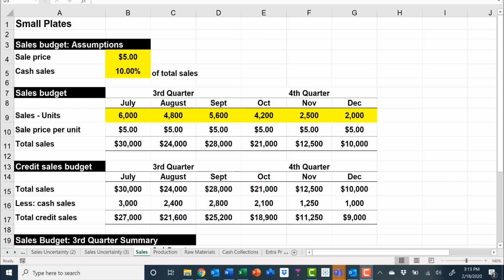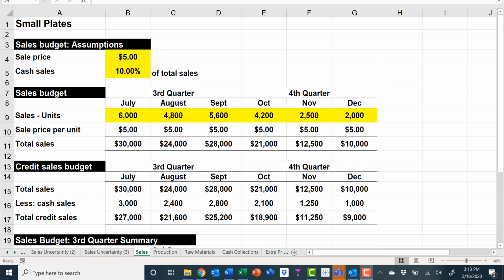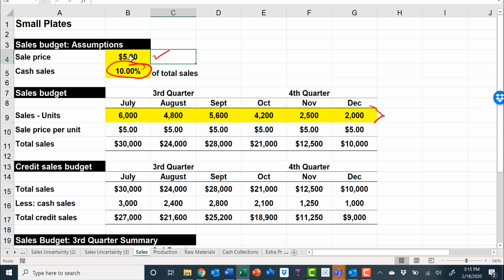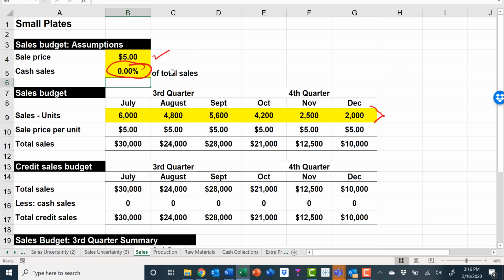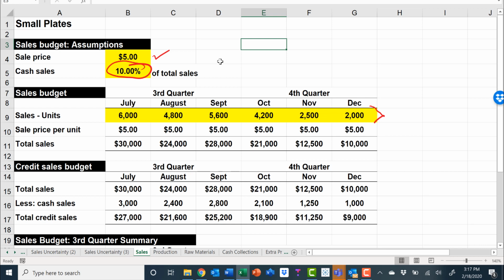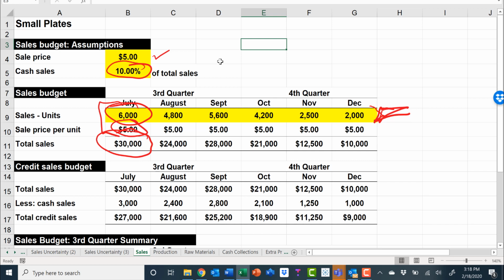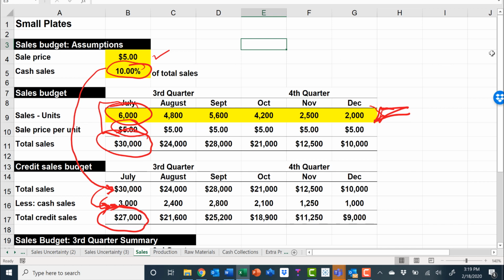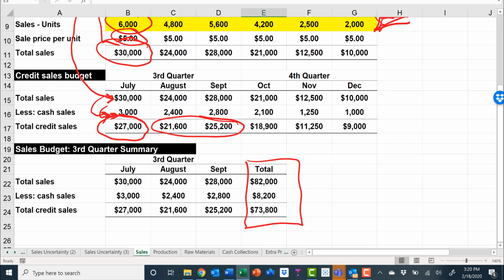Small Plates: Sales Budget || ACCN 3010